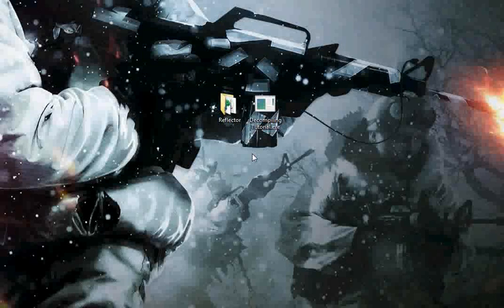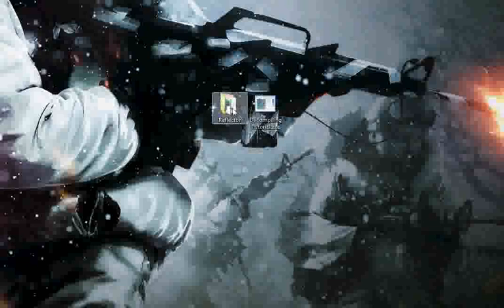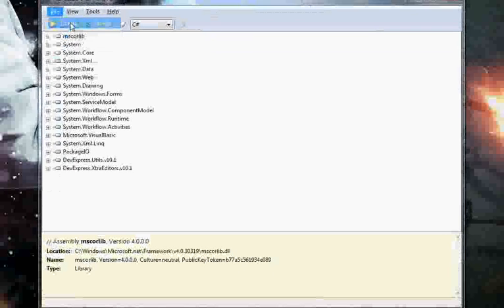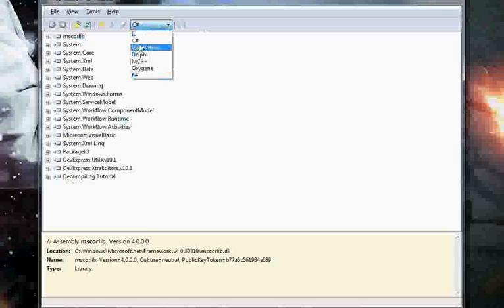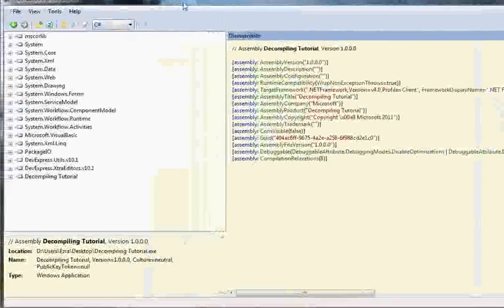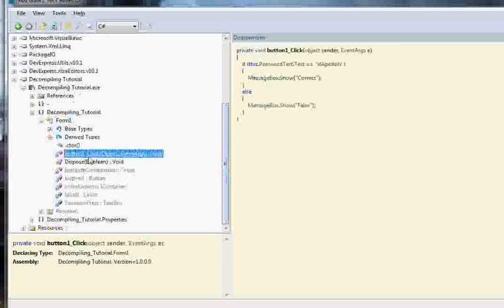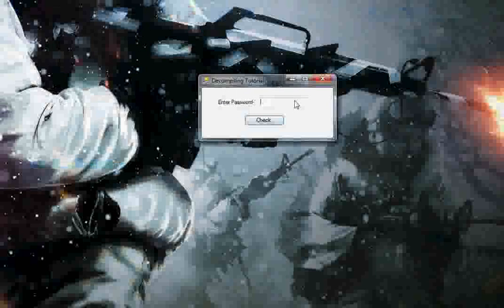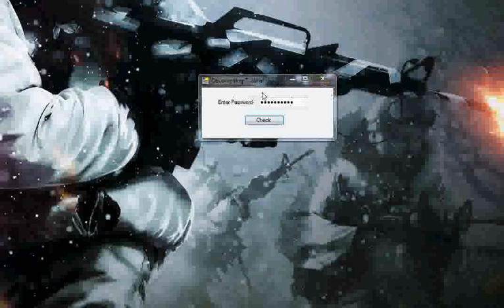How to Decompile a .NET Program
This is a tutorial on how to decompile a .net Program using Red Gate's .NET Reflector.